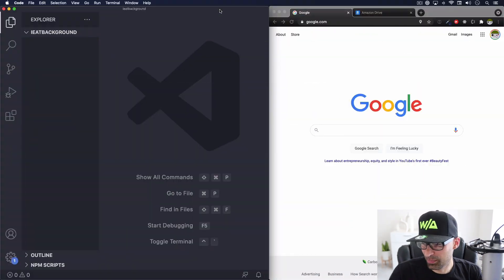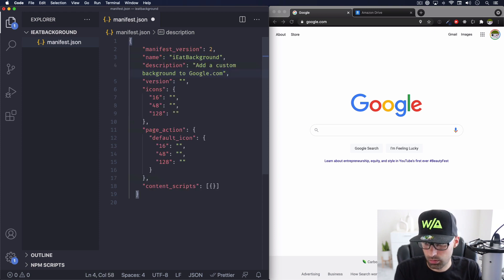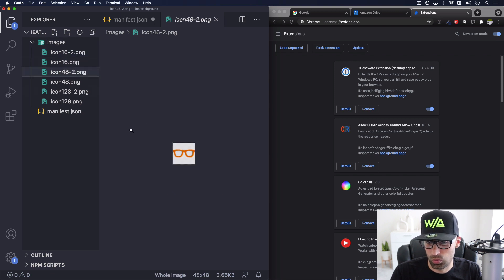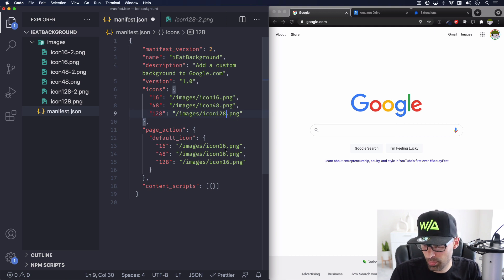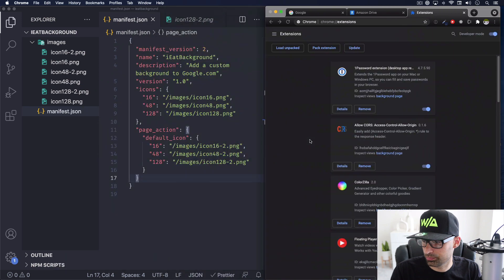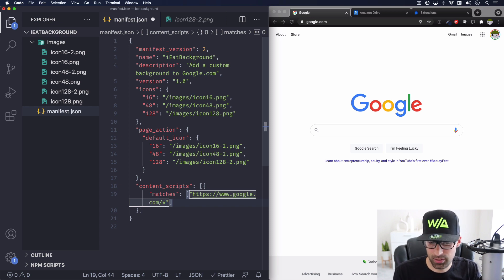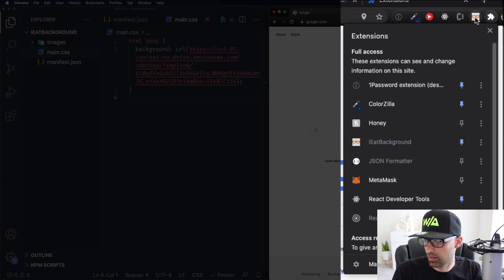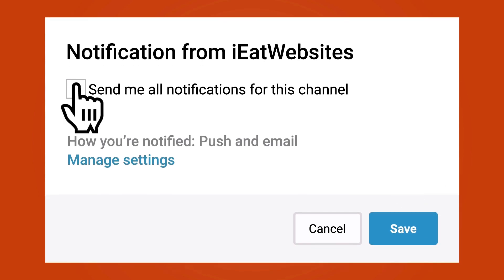Create a Google Chrome Extension (For Beginners)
Creating a Google chrome extension from scratch is very easy. This video tutorial will show you the basics on how to get started.